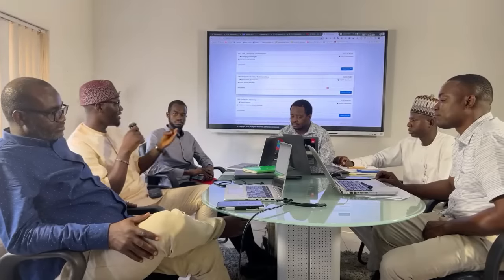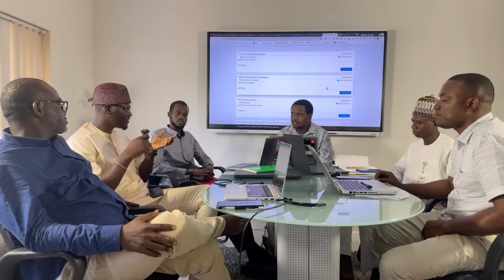Emerging Technologies Session 2